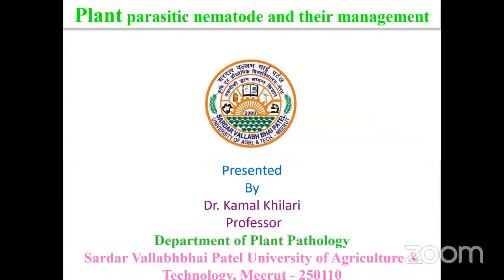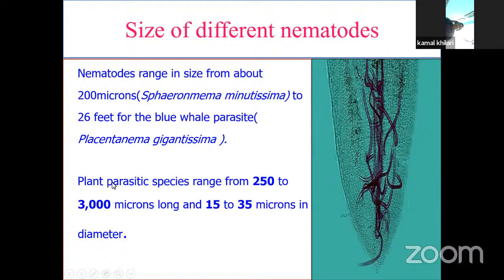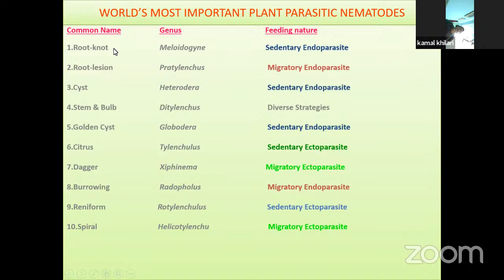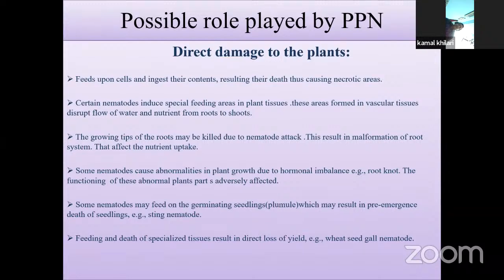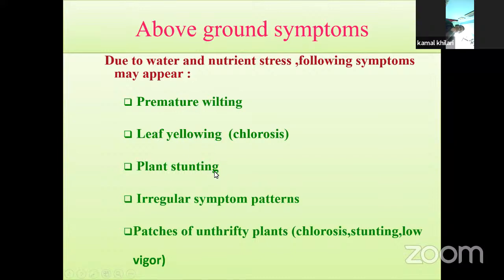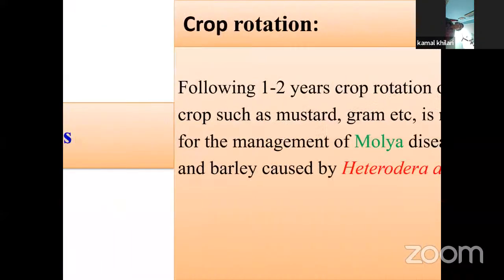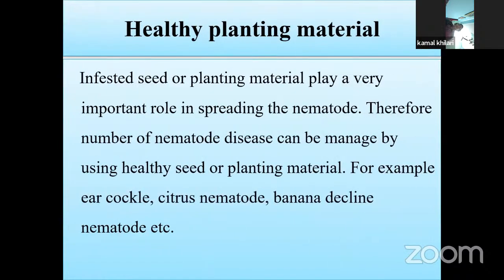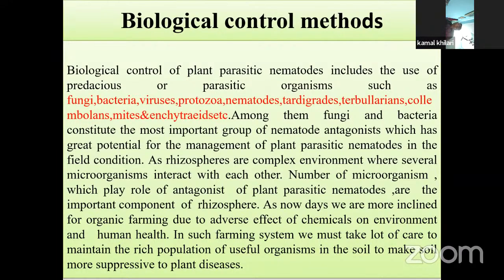CFA on Organic Farming Lecture Nematode Management Under OF by Dr Kamal Khilari